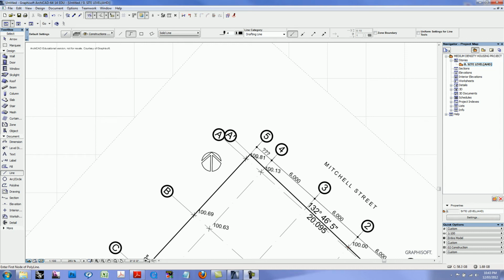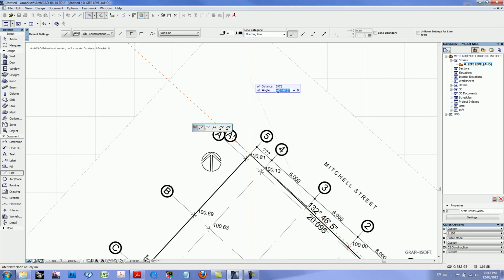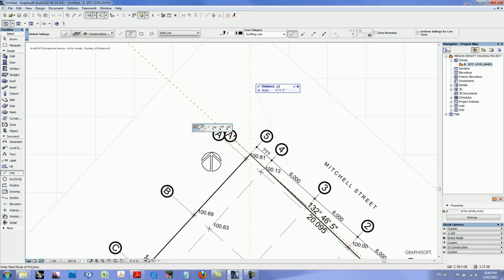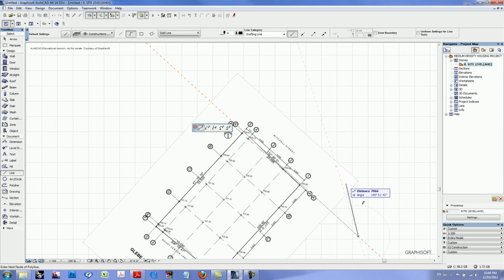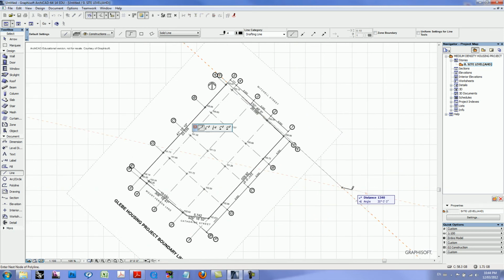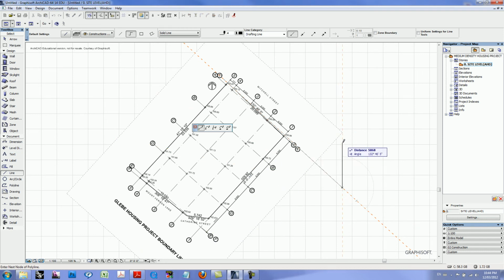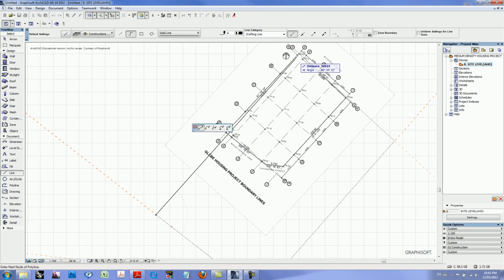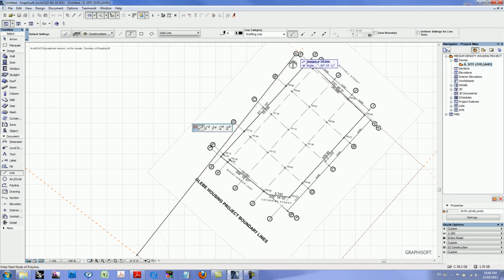5 Draw Site Boundary